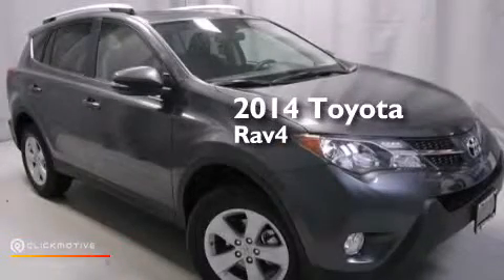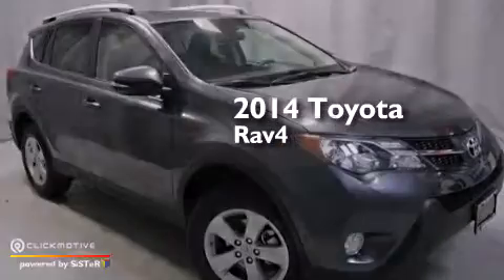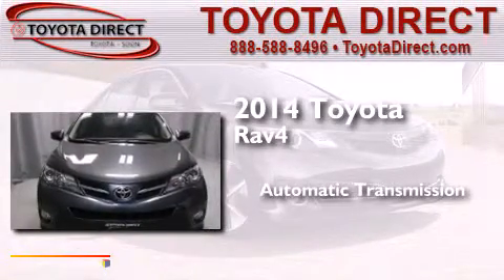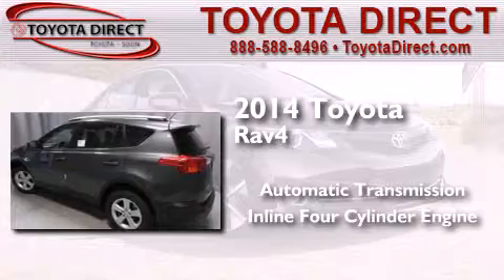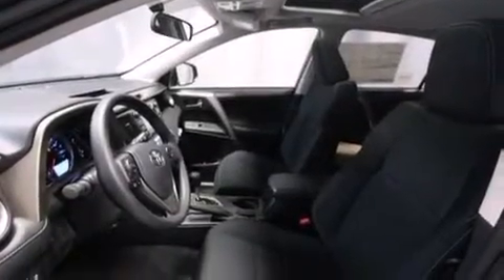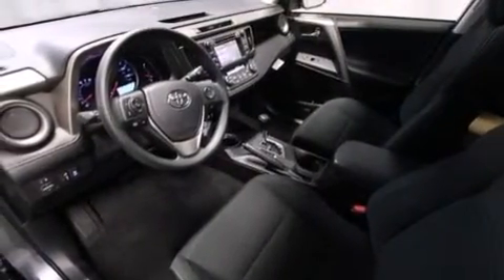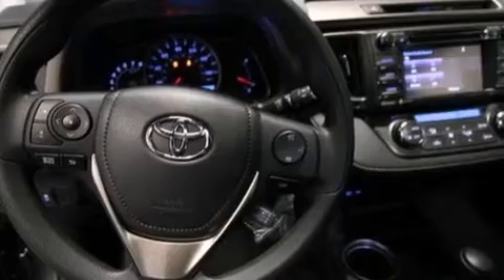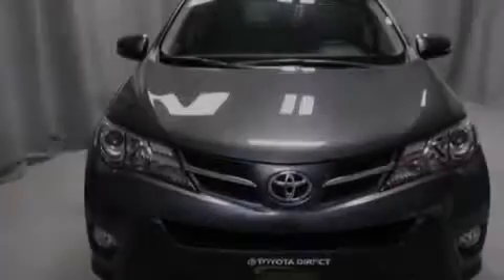2014 Toyota RAV4 Columbus OH 43230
We have been honored to serve the Columbus OH area , we promise that your experience at our dealership will exceed your expectations ! Year : 2014 Make : Toyota Model : RAV4 Engine : Regular Unleaded I-4 2.5 L/152 Trans . : Automatic Exterior : Magnetic Gray Metallic Miles : 5 Interior : Black Toyota Direct 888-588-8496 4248 Morse Rd Columbus , OH 43230